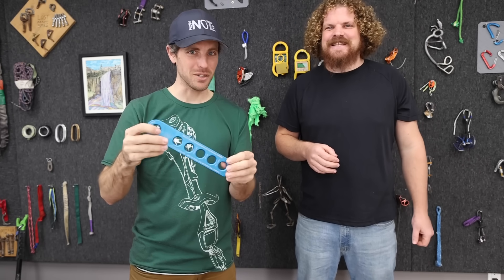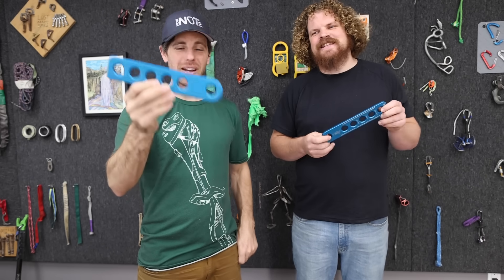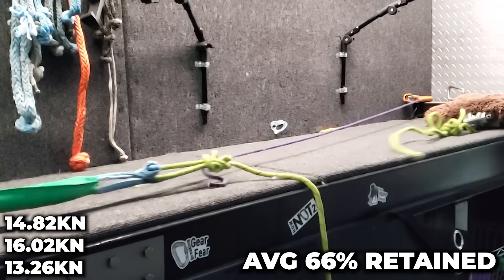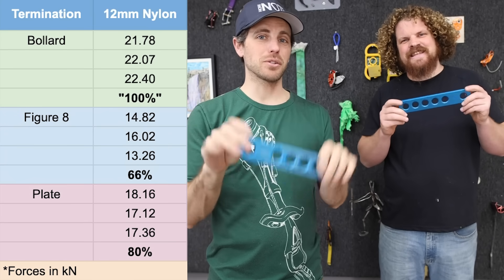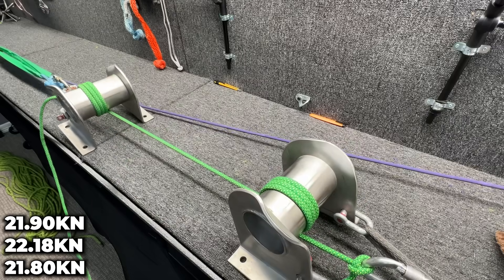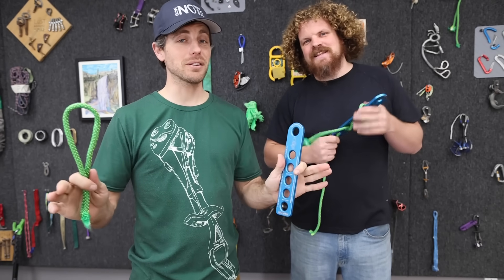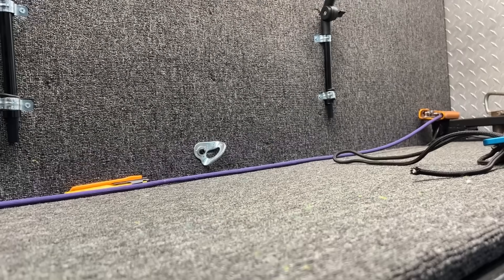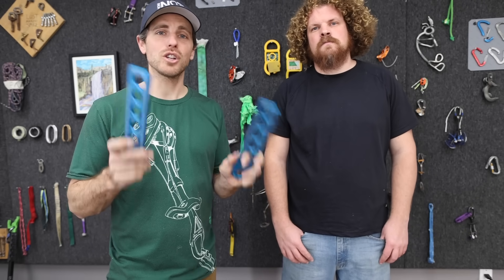Aren't knots free?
Termination plates retain more strength out of your rope they say.  How much you ask?  Well, we couldn't find that anywhere so we tested it.  Turns out it's 80% of "full strength" instead of the 70% we get in knots.  What would you use these for?  Thank you Mark Hanna for donating these plates for science.

00:00 - How strong?
02:31 - 12mm in bollard & Fig 8s
03:38 - 12mm in Termination Plate
05:08 - Where my friend uses this
06:03 - 9mm in bollard & fig 8's
07:06 - 9mm in Termination Plate
08:53 - 6mm tests
10:14 - Dyneema tests
11:08 - Conclusion with spreadsheet